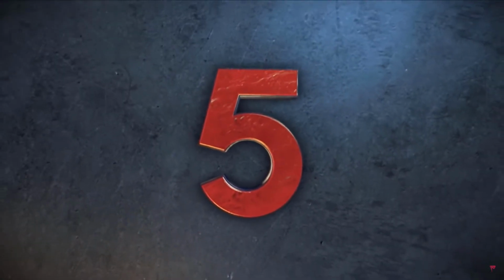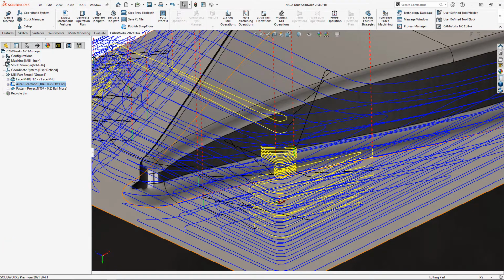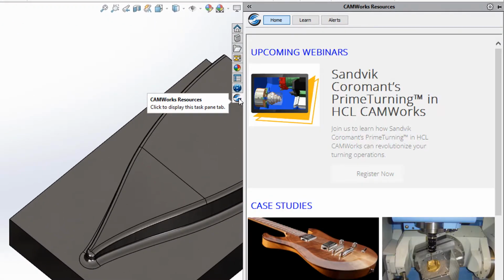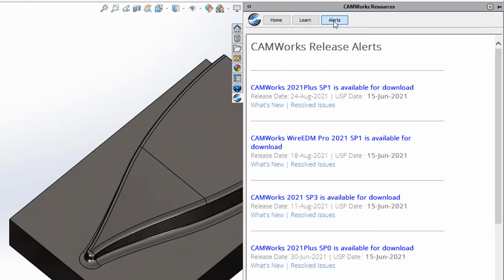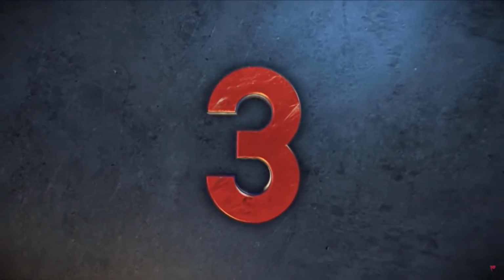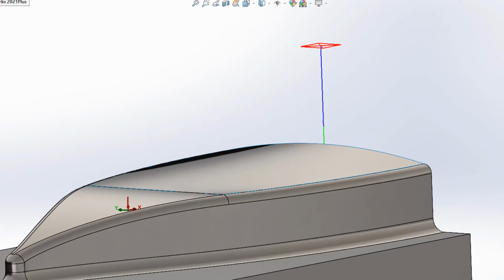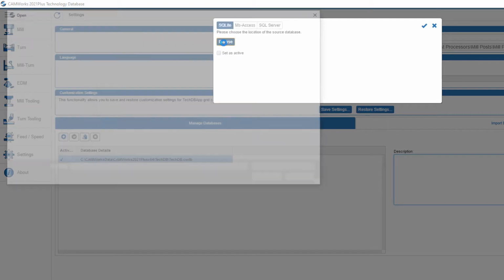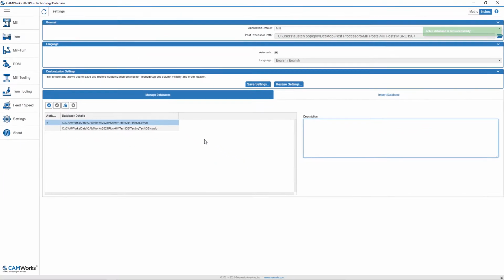What's New in CAMWorks 2021Plus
Austen Popejoy, Elite Applications Engineer at GSC highlights the top 5 features in CAMWorks 2021.